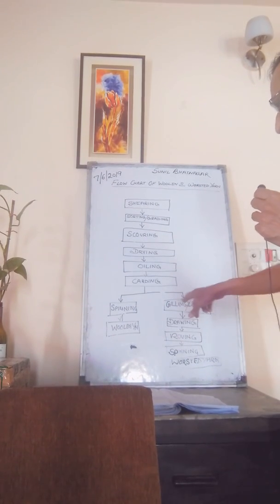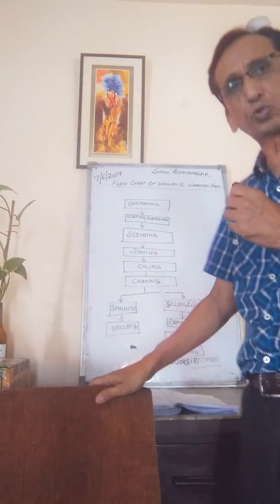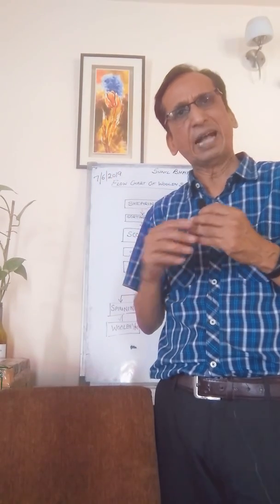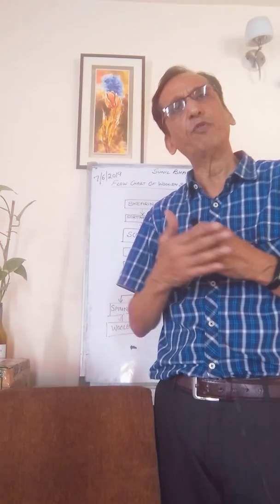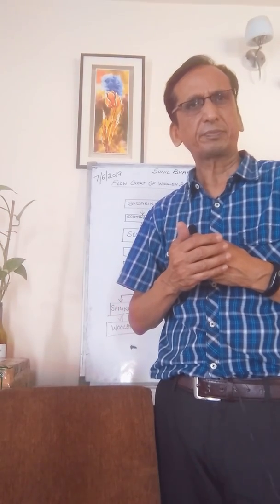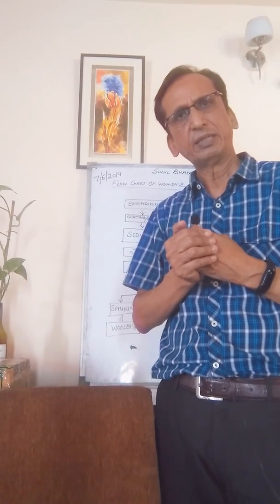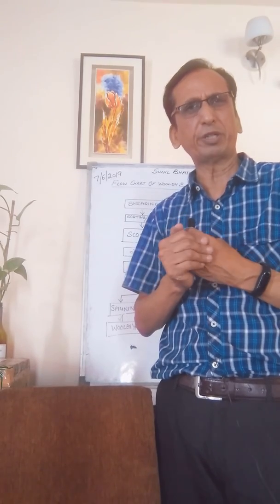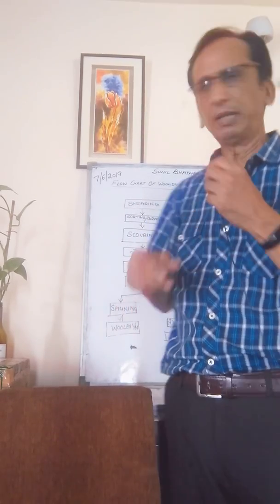Flow chart of Wool yarn manufacture process.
YarnManufacturing Wool is one of the important fibre given to us from sheep.Wool yarn are produced either by Woolen or Worsted process .In this video,with the help of flow chart ,both processes discussed.